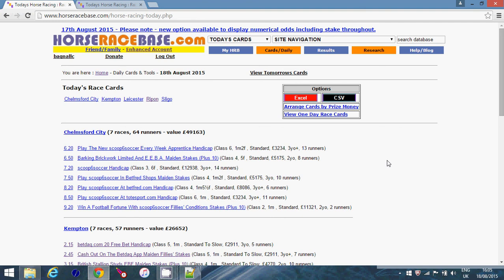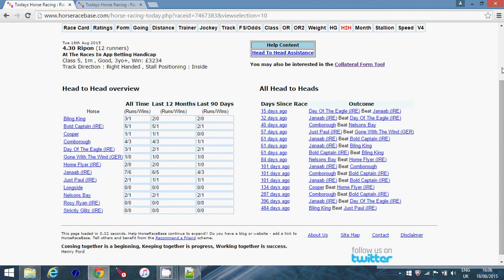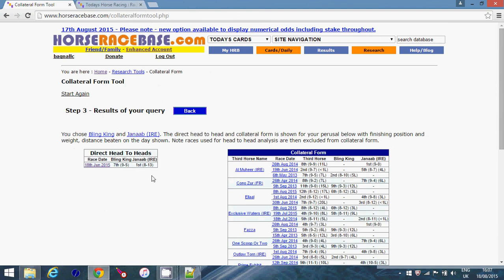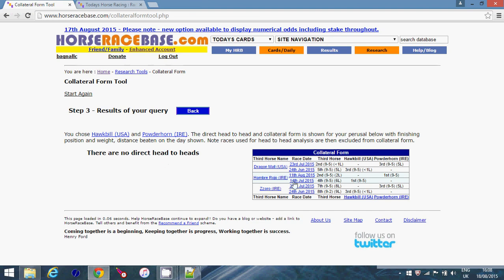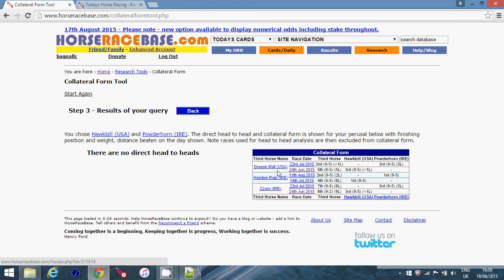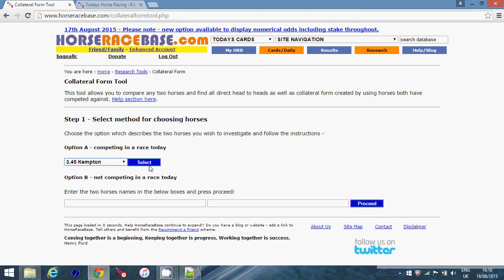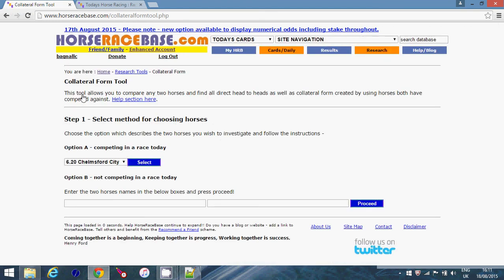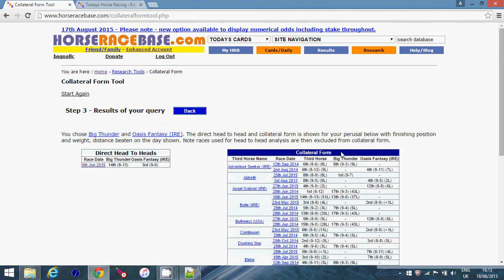Collateral Form Tool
A look at the collateral form tool and head to head sections